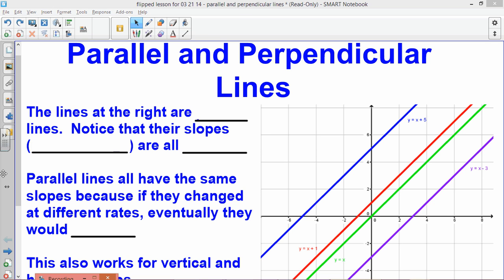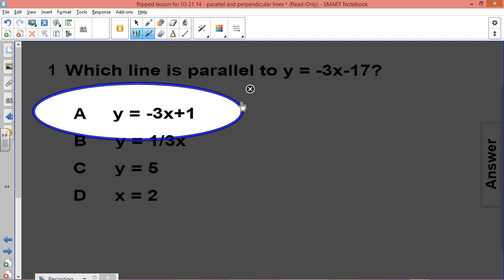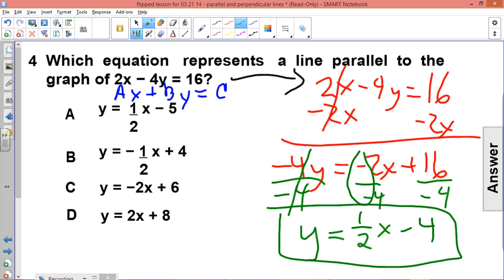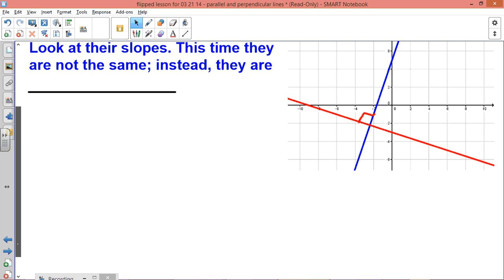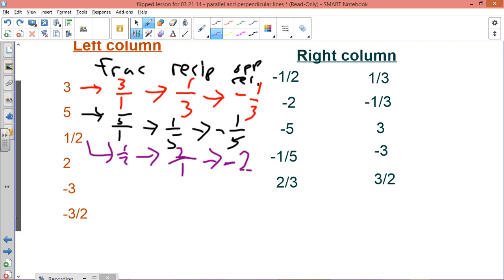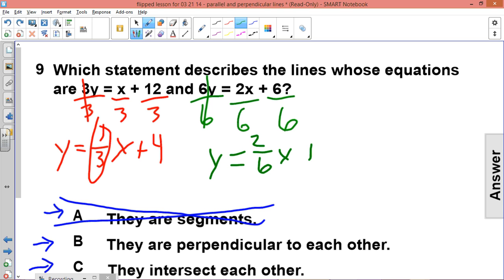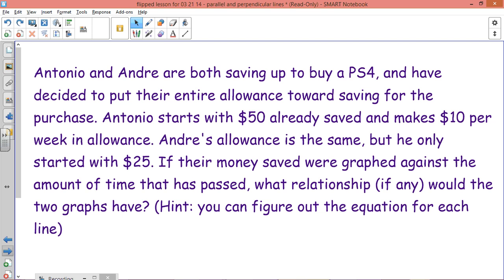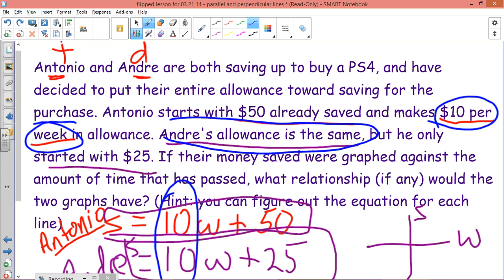flipped video for 03 21 14 parallel and perpendicular lines